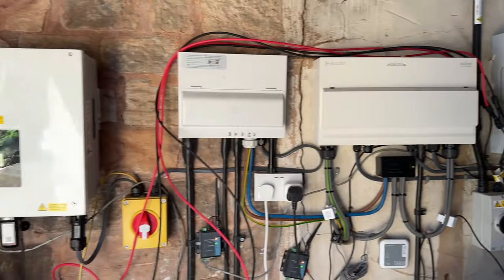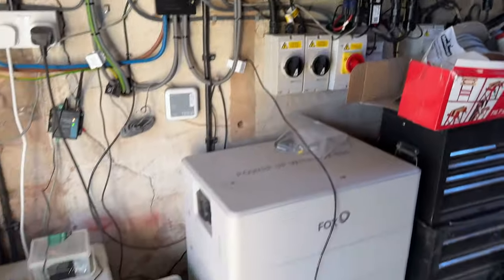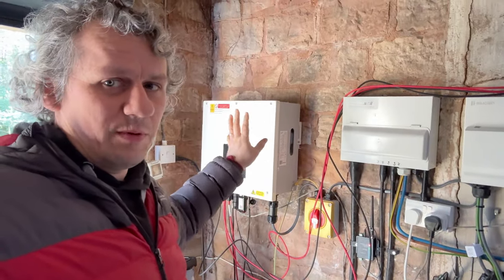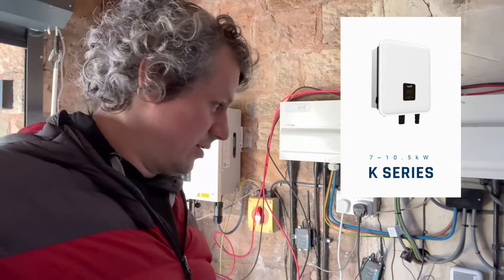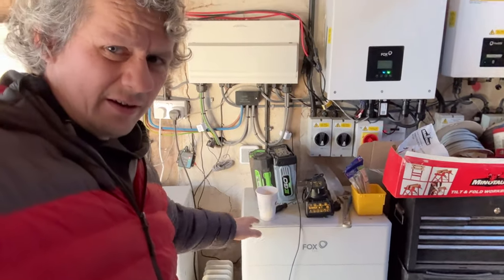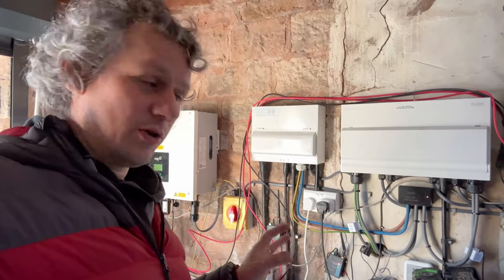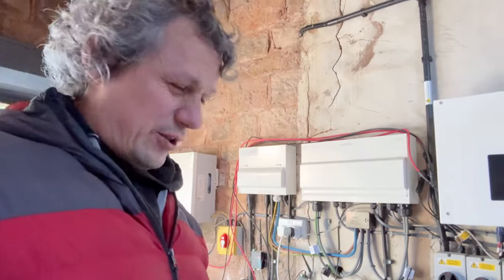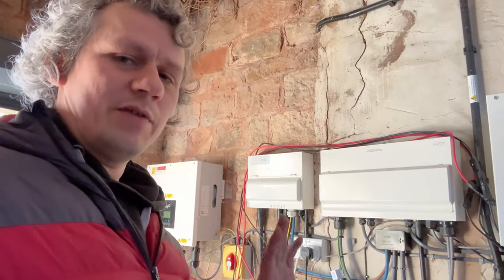Solar Update; MAX Storage mode enabled :)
A quick update for the solar and battery storage I have installed.